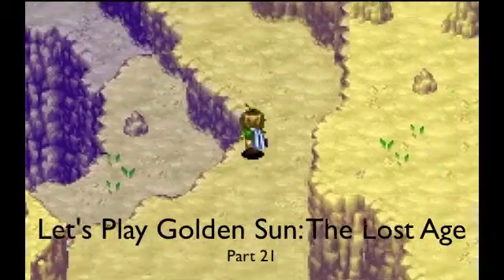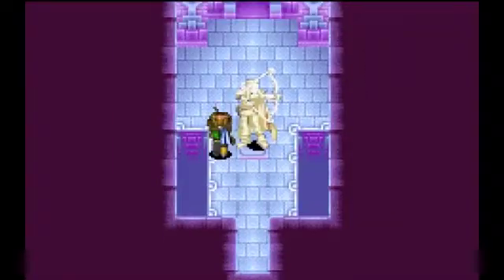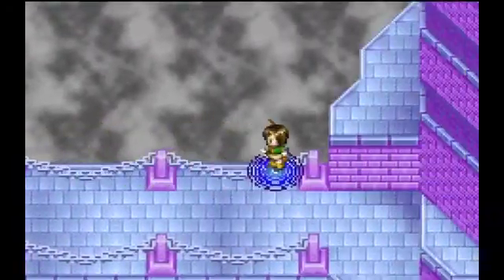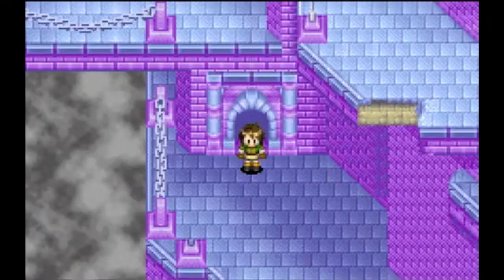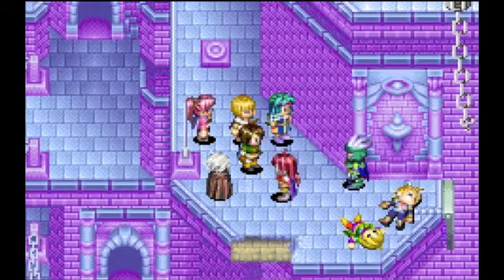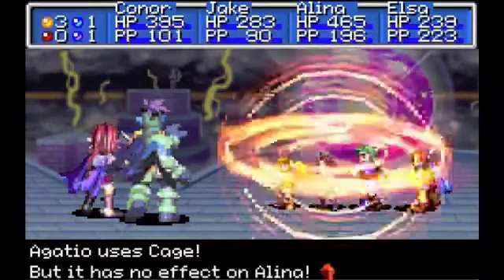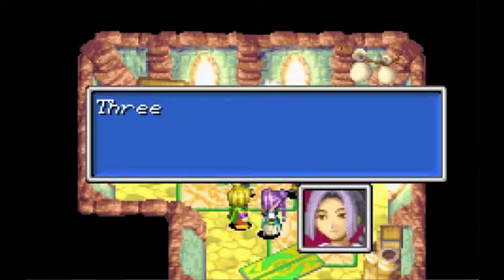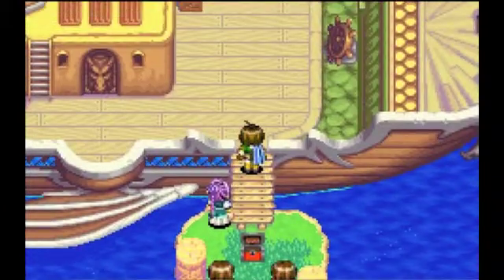Let's Play! Golden Sun: The Lost Age! Part 21!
Title: Jupiter Lighthouse
Alt Title: MY GOD WHY DID I TAKE SO LONG.

Welcome back, to Let's Play Golden Sun; The Lost Age!
In this episode, we enter the Jupiter Lighthouse! Man this place is annoying. Seriously. It took me an HOUR to beat it.